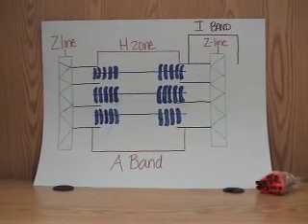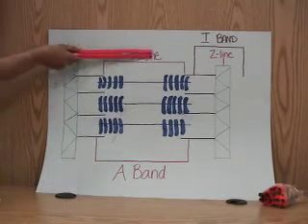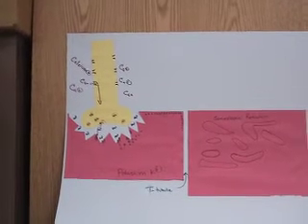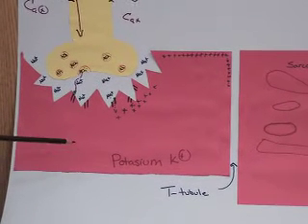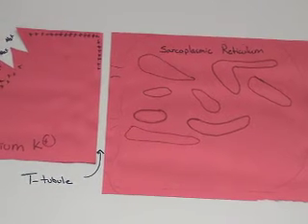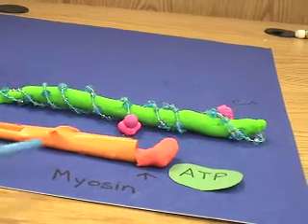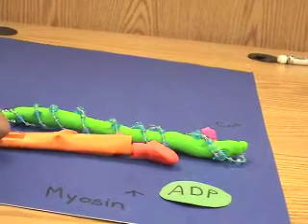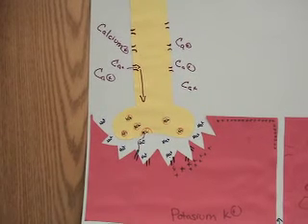Life of Muscle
Jennifer, Cara & Margaret present the physiology of  muscle contraction to their BIO 201 class at Scottsdale Community College.